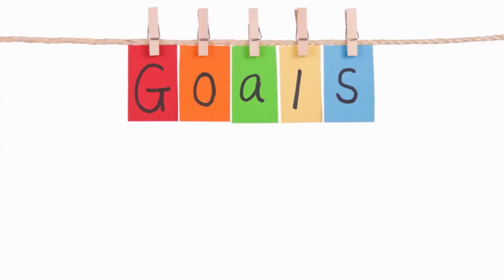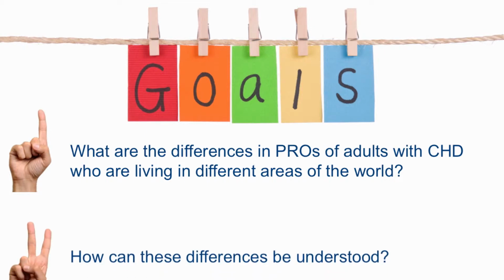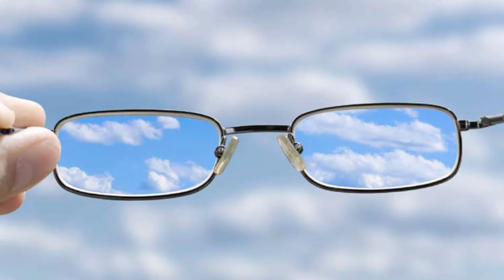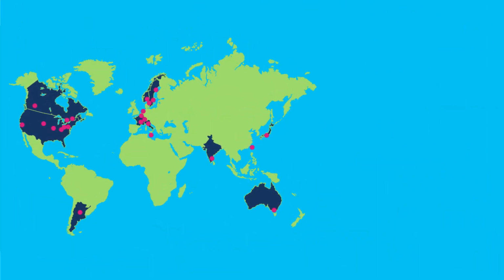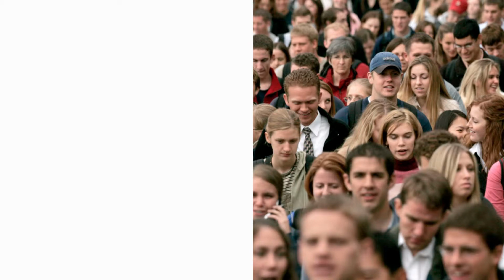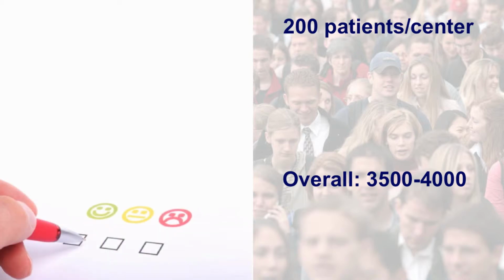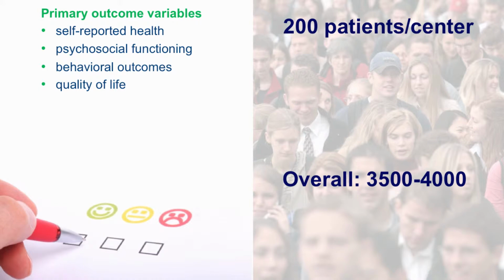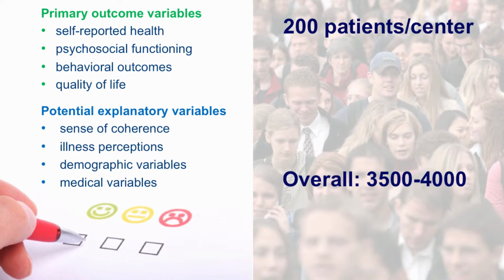APPROACH-IS methods and challenges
APPROACH-IS project: methods and challenges